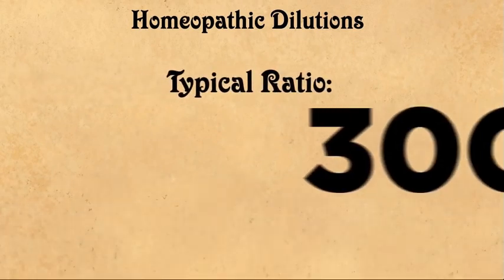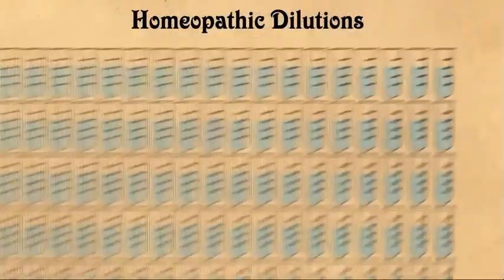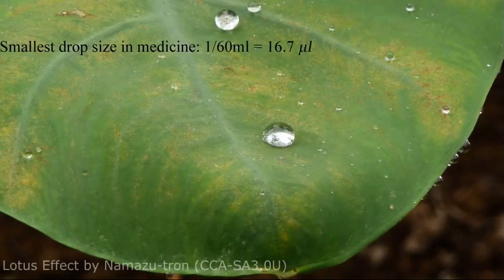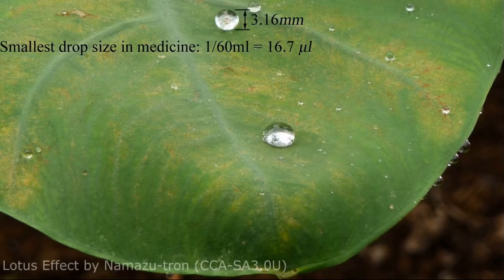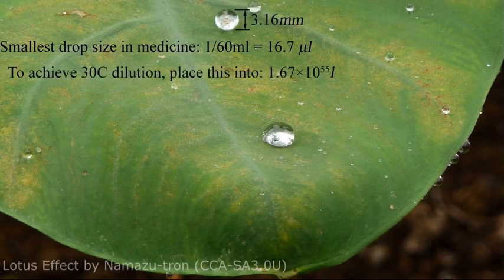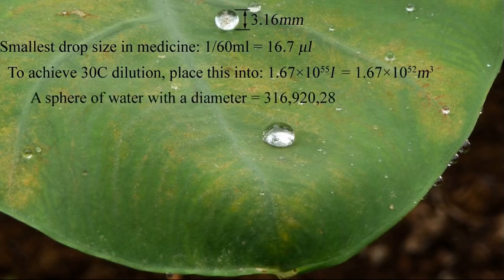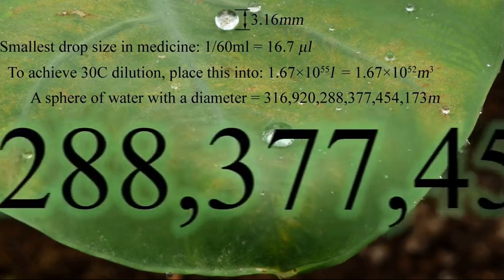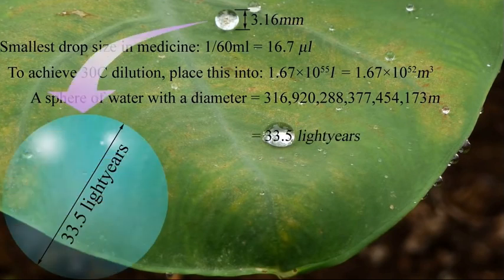How Diluted Is Homeopathy? (CoolHardLogic)